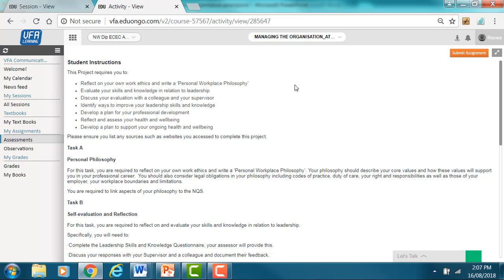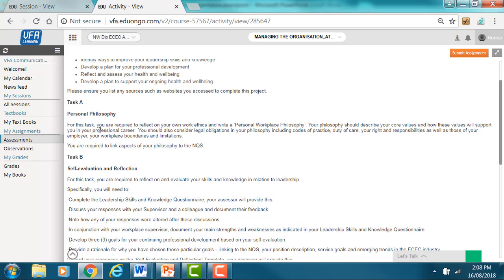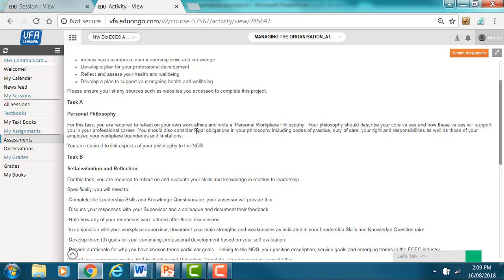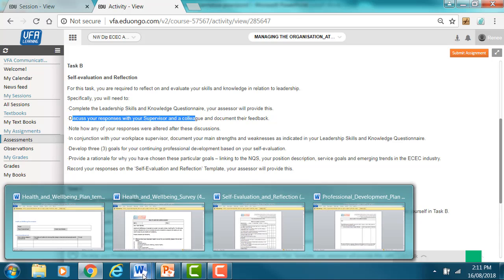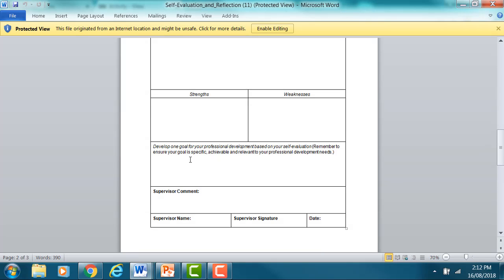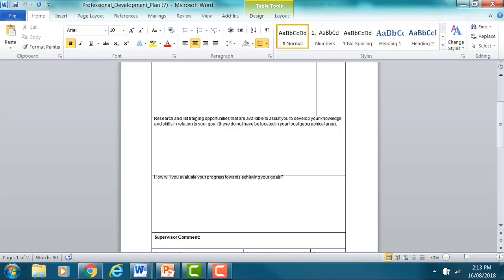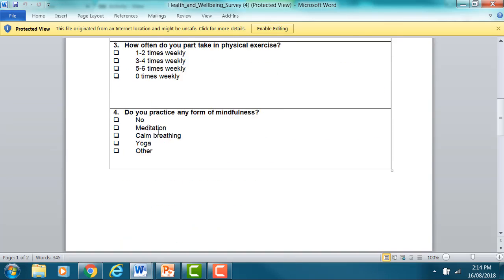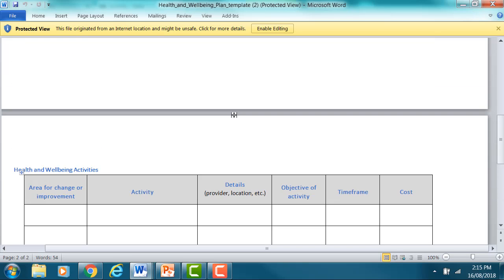MO AT 1 Project 1 professional and personal development